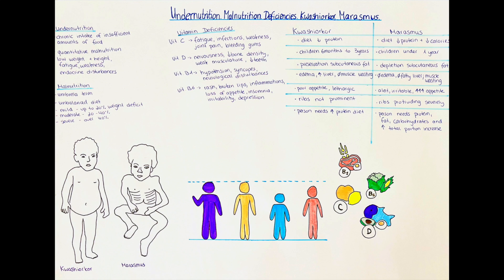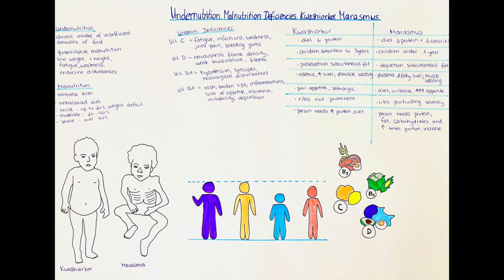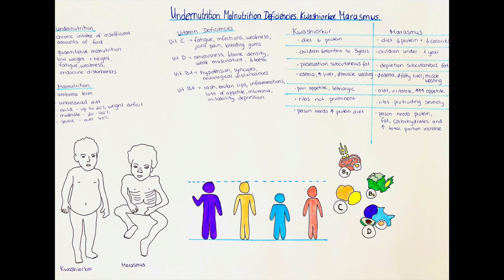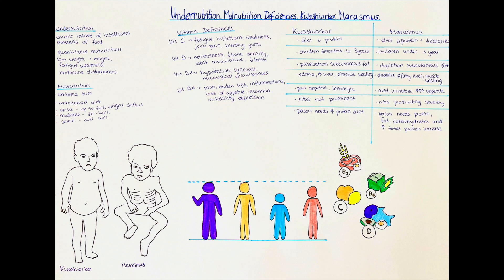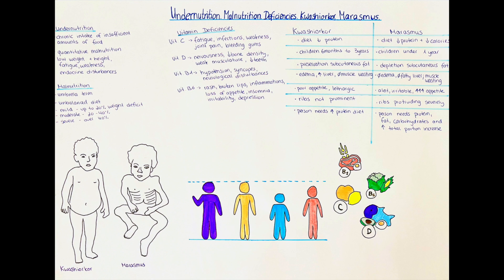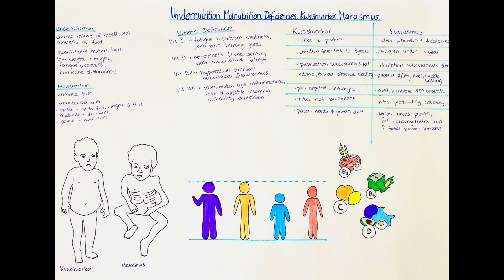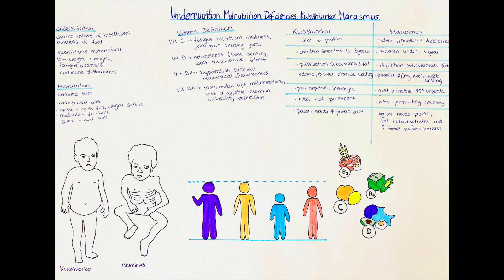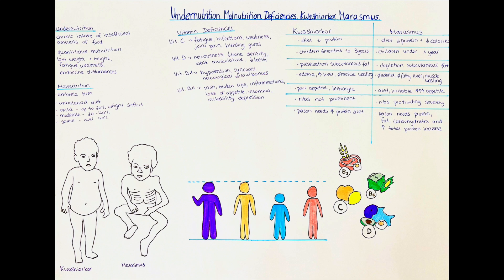Undernutrition. Malnutrition. Kwarshiorkor. Marasmus. Vitamin Deficiency.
Hello and welcome to this channel, in this video we will talk about undernutrition, malnutrition, kwashiorkor, marasmus and vitamin deficiencies.
This video emphasises on those topics in regards to children.